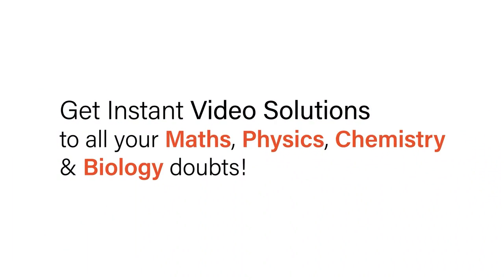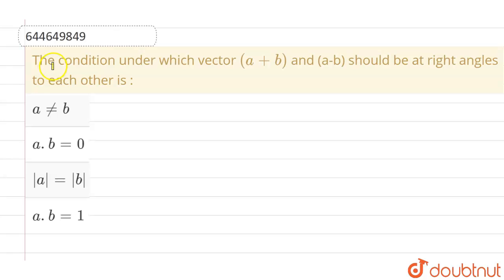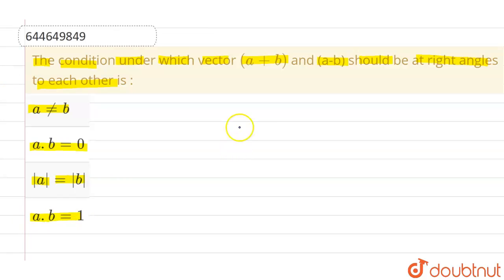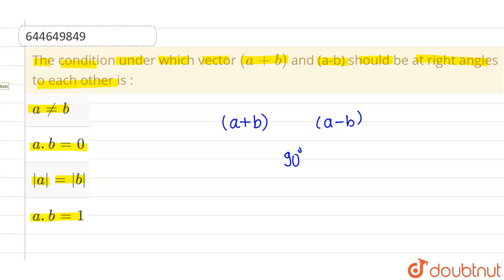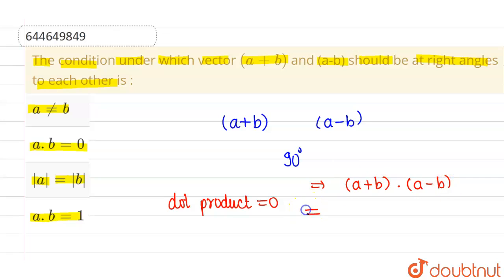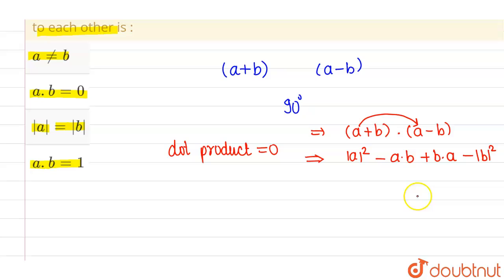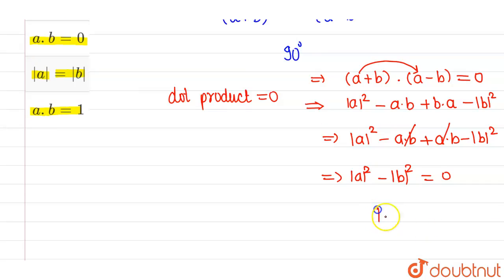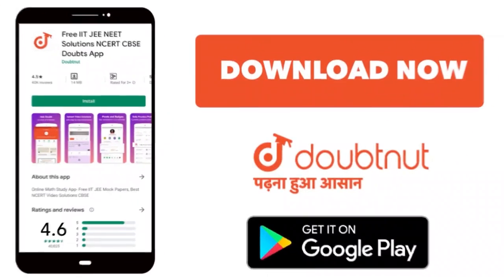The condition under which vector (a+b) and (a-b) should be at right angles to each other is :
Class: 12
Subject: PHYSICS
Chapter: BASIC MATHEMATICS & VECTORS
Board:IIT JEE

👉 Have Any Query? Ask Us.